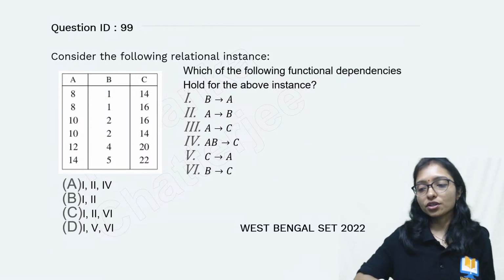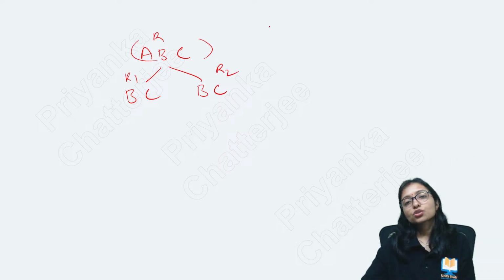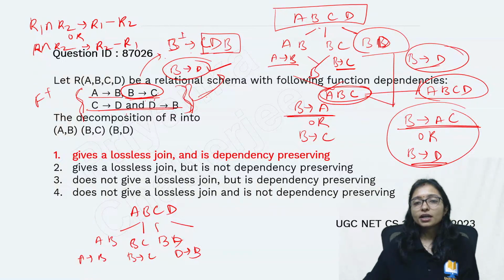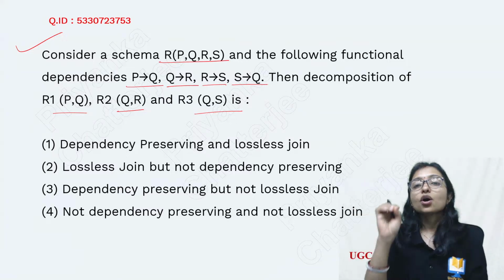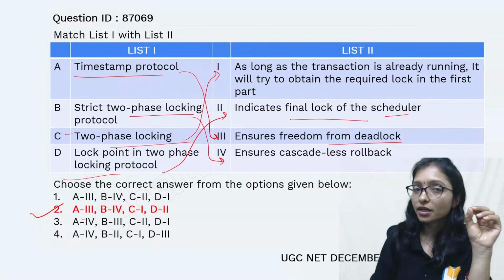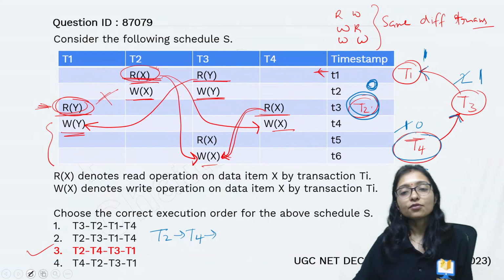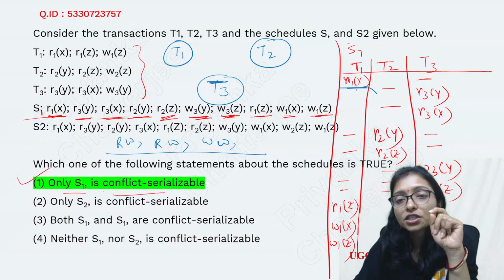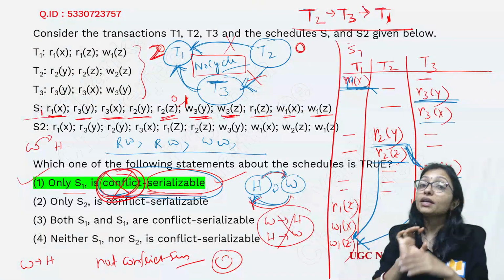SURE SHOT Topic of-Computer Science|Most Repeated TOPIC & PYQs of DBMS-Part 2 | UGC NET CS|GATE CS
Computer Science Master Course| Computer Science PYQs Practice Session for UGC NET | WB SET | MP SET
This class will be useful for UGC NET CS|WBSET CS|MP SET CS|TN SET also
KSET PYQS CS |Last Minute Revision for KSET & WBSET,KSET,MP SET Computer Science,WB SET Computer Science